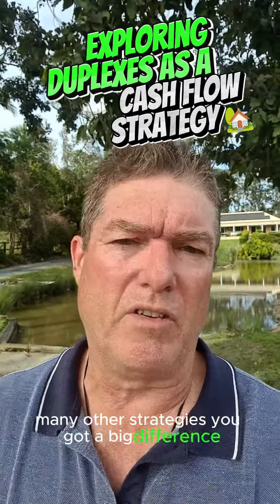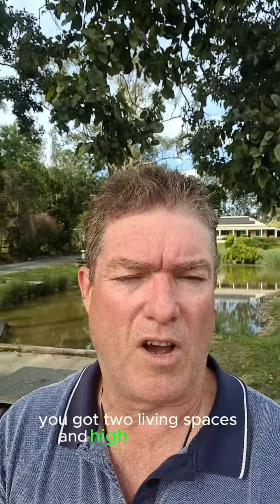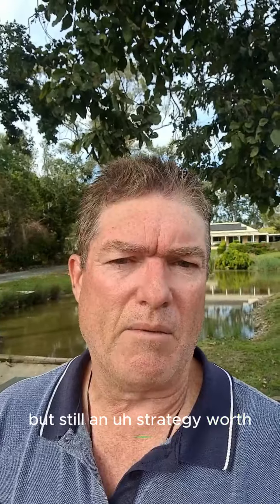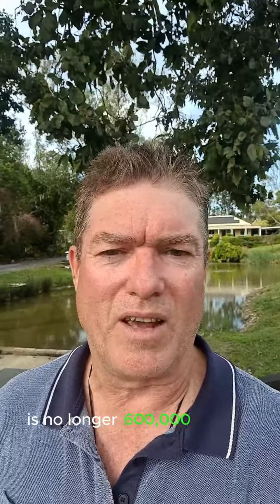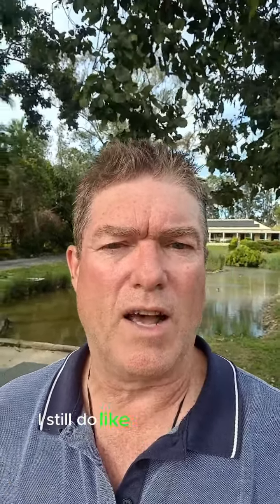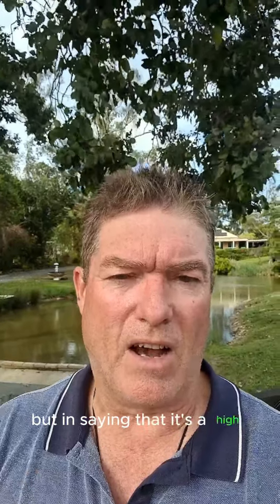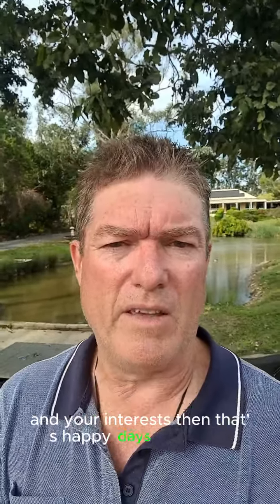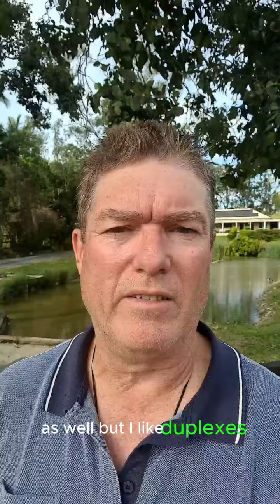𝗘𝘅𝗽𝗹𝗼𝗿𝗶𝗻𝗴 𝗗𝘂𝗽𝗹𝗲𝘅𝗲𝘀 𝗮𝘀 𝗮 𝗖𝗮𝘀𝗵 𝗙𝗹𝗼𝘄 𝗦𝘁𝗿𝗮𝘁𝗲𝗴𝘆 🏡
In this video, I delve into the cash flow potential of duplexes as a real estate investment strategy. I discuss the advantages of duplexes in terms of consistent returns, equity creation, and rental income. I highlight the differences between old and new duplexes, emphasizing factors like strata titling, property value appreciation, and tax implications. No specific action requested, but valuable insights shared for consideration.

💥Avoid uncertainty and mistakes when buying your first property! Book a 𝗙𝗥𝗘𝗘 𝗰𝗹𝗮𝗿𝗶𝘁𝘆 𝗰𝗮𝗹𝗹 𝘄𝗶𝘁𝗵 𝗗𝗮𝘃𝗶𝗱 𝗡𝗲𝗿𝗮𝗱𝗶𝗹, head strategic coach at @thexylemzone.

Take advantage of David's experience and knowledge by mentoring over 1000 clients so they could invest smarter and sooner.